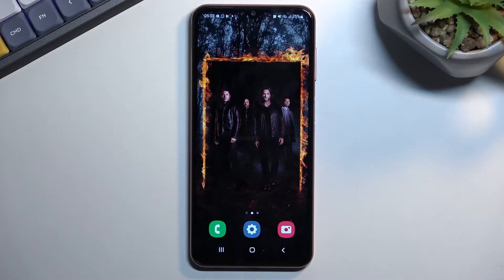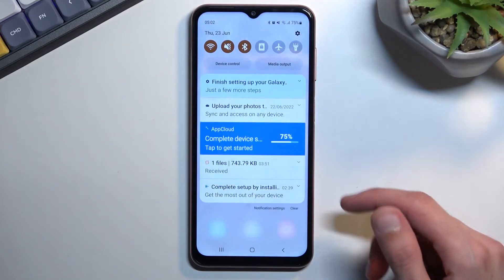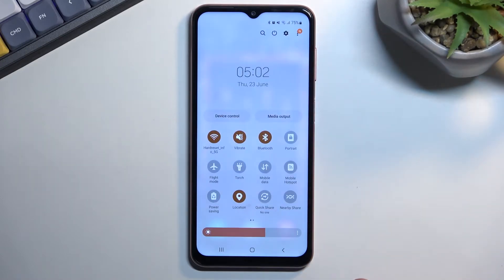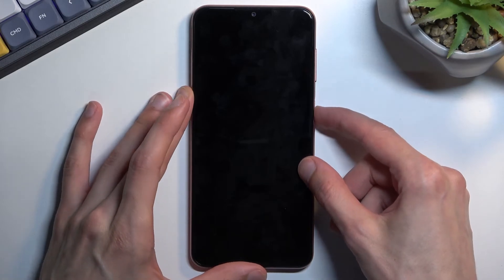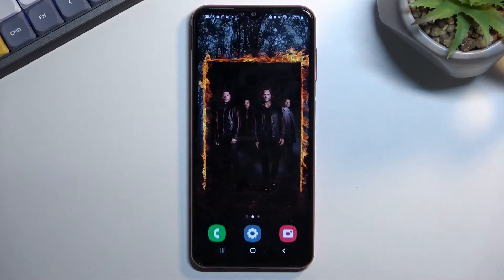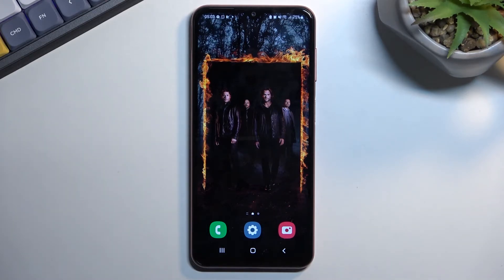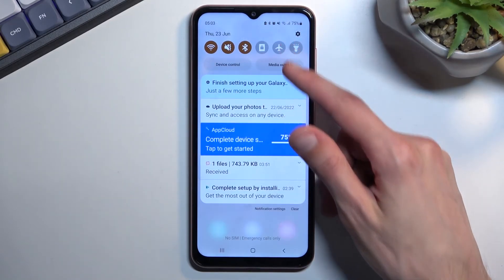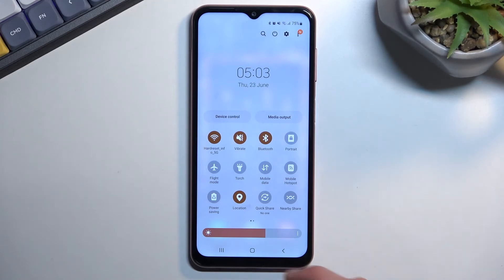How to Activate Power Saving Mode on Samsung Galaxy M13 - Turn On Battery Saver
Find out more about switching on Power Saving Mode in Samsung Galaxy M13:
What is the Power Saving mode? By turning this feature on you will extend your device's battery life! Let us show you how to enable the Battery Saver Mode in your Samsung Galaxy M13. Our expert will demonstrate where to locate the Power Saving icon and how to activate it.  If you want to know more about your Samsung Galaxy M13, visit our YouTube channel.

How to Enable Power Saving Mode in Samsung Galaxy M13? How to Turn On Battery Saver in Samsung Galaxy M13? How to extend battery life in Samsung Galaxy M13?